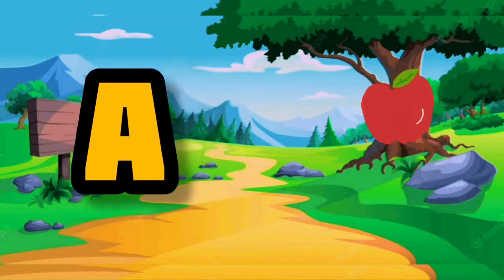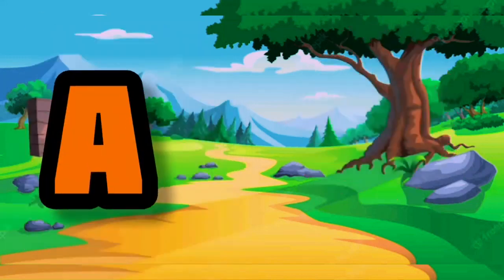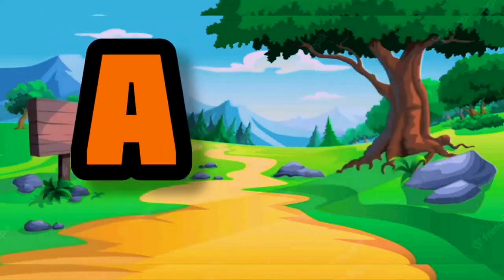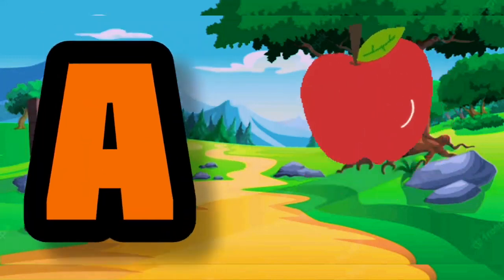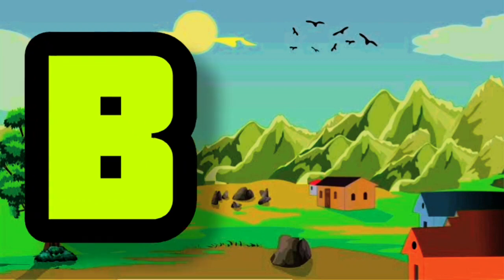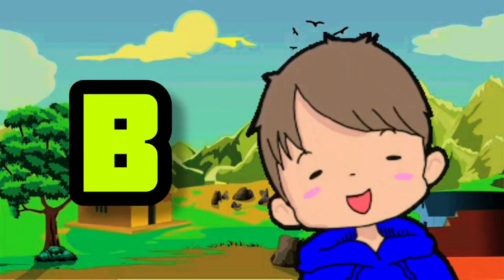A for Apple 🍎 l B for Ball 🏀 l C for Cat🐈 l D for Dog 🐕 l Kids Rhymes l Abcd Song l Kidz TV